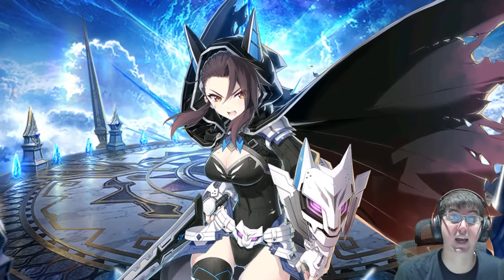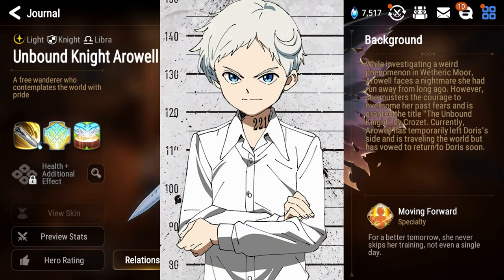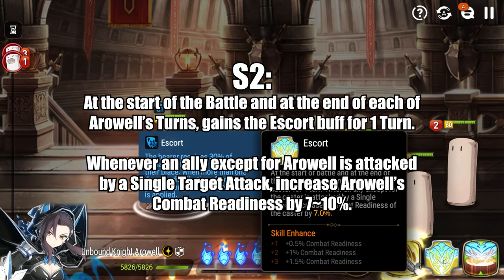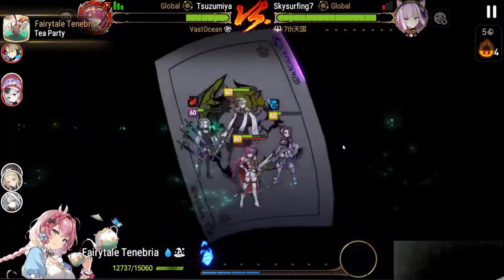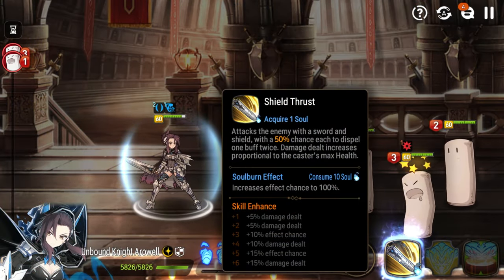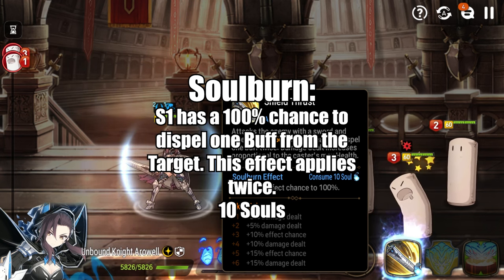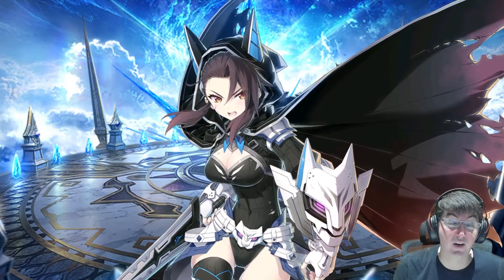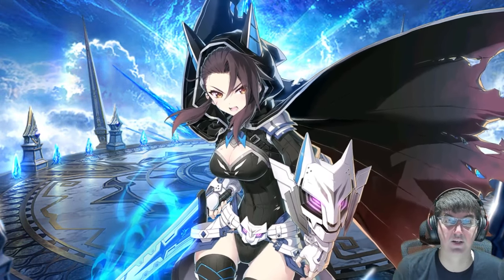[Epic Seven] How to Play: Unbound Knight Arowell - MUST BUILD TANK FOR ALL PLAYERS!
The Game's "Premier Mitigation Knight"™

All Music is from Epic Seven's OST.

Intro (0:00)
Stat Overview (0:32)
Skill Overview (2:31)
Skill Priority (8:38)
Character Builds #1 (8:47)
Character Builds #2 (17:51)
Matchup Knowledge (20:01)
Outro  (24:53)